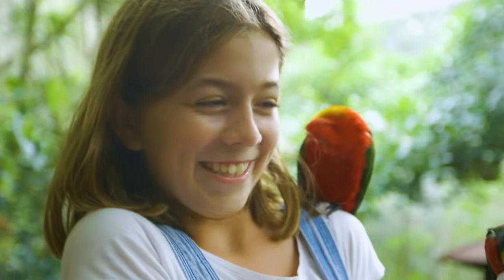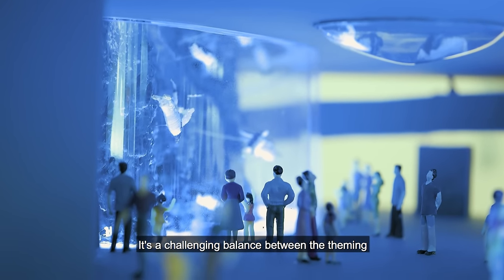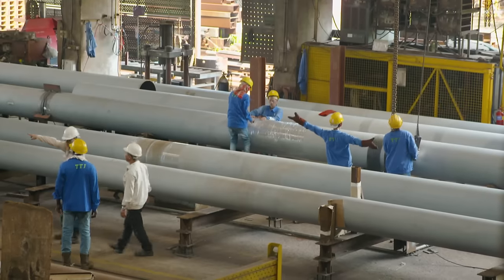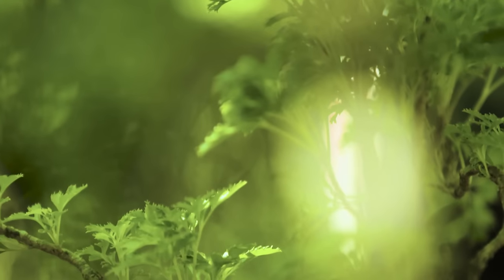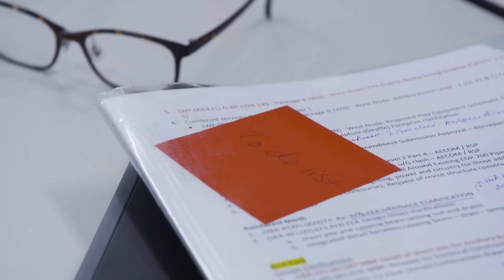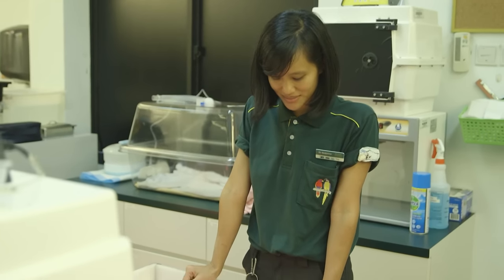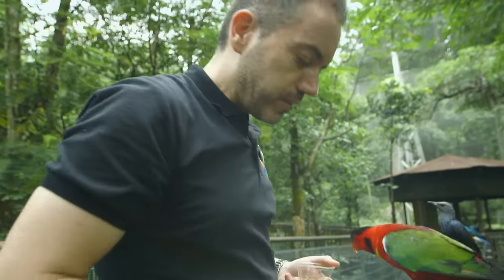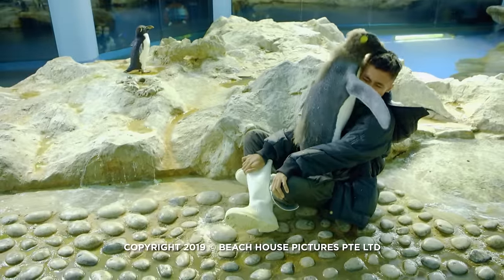A New Home For Asia's Largest Bird Park | The Great Migration: First Steps | Full Episode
Singapore's beloved Jurong Bird Park is moving to a new home in Mandai. With exclusive behind-the-scenes access, we meet the colourful residents and keepers as they take the first steps towards the big move.